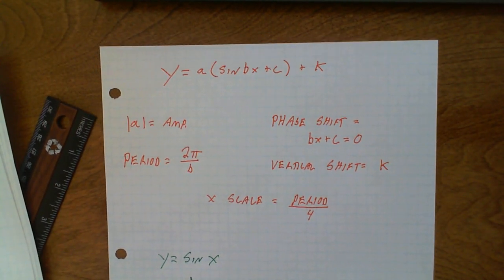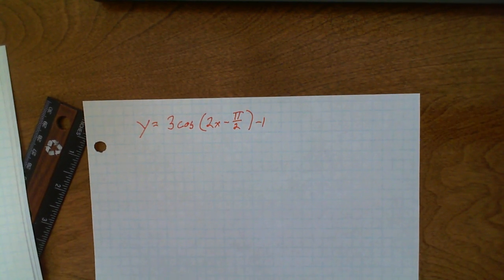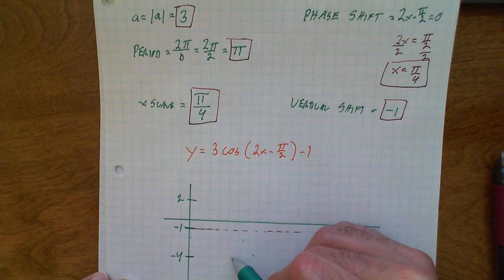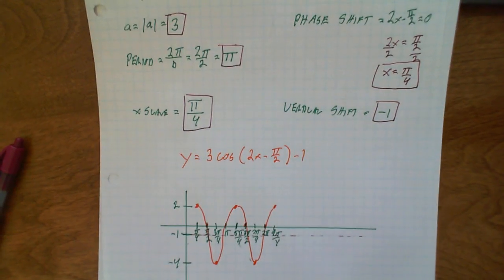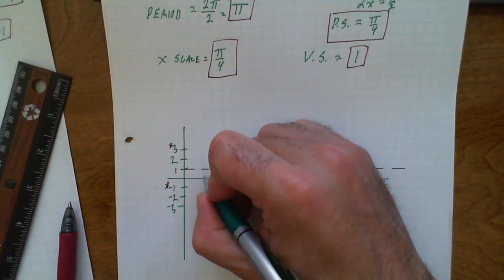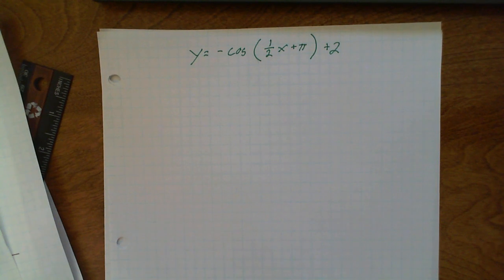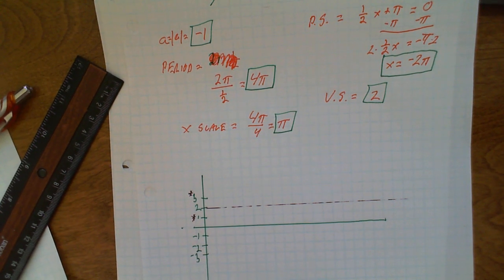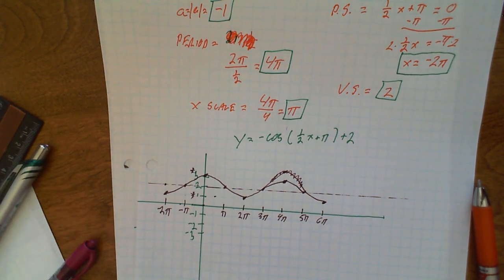Graphing Trig functions with all parameters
Graphing trig functions with, period, phase shift, vertical shift, and amplitude.